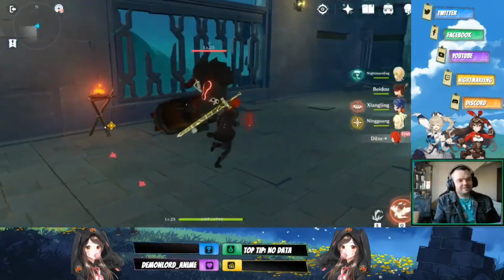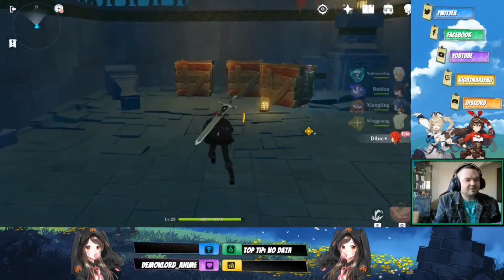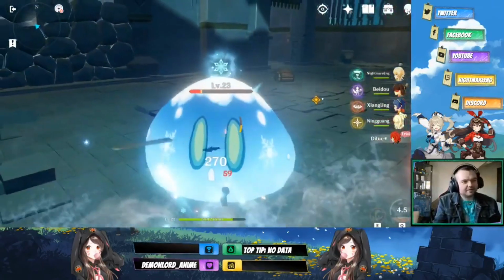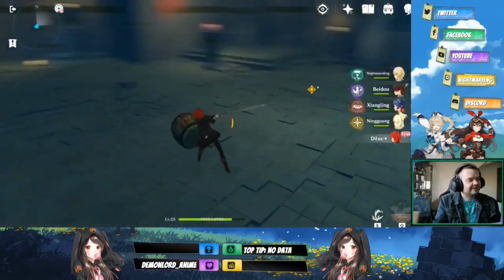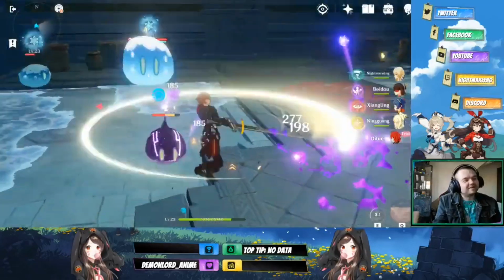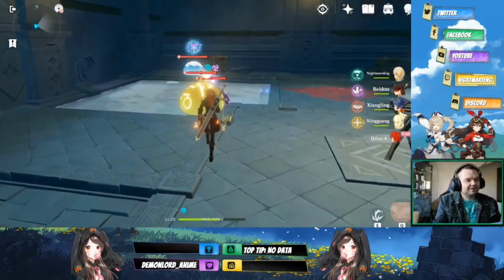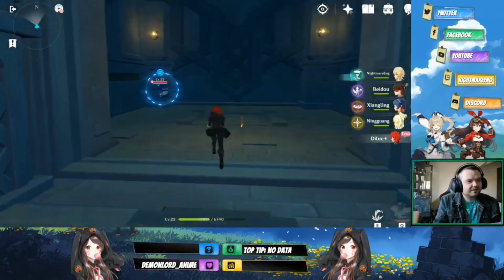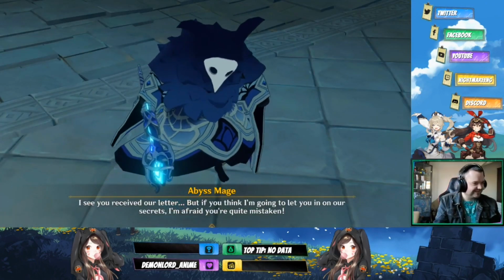Genshin Impact Diluc Gameplay Cipher For The Ciphertext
This channel brings a variety of great content, such as
- Mobile And PC Games
- Tutorial Videos. Puzzles, Secrets And More...
- Genshin Impact
- Arknights gameplay
- And other random bits...